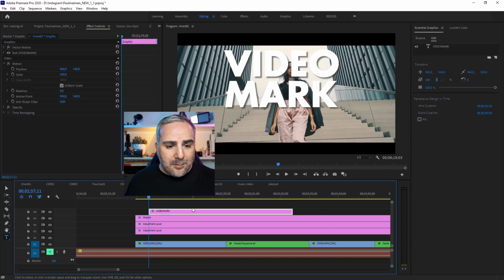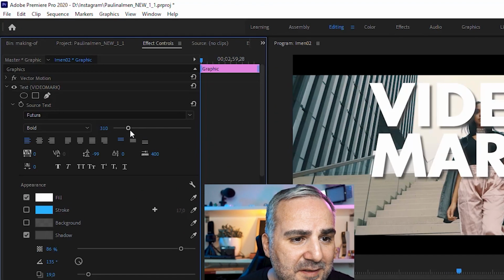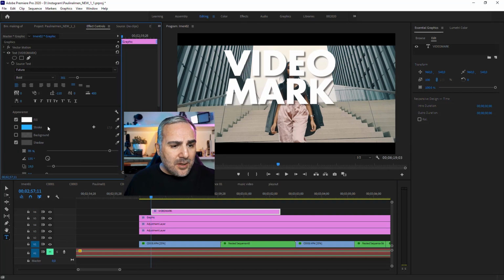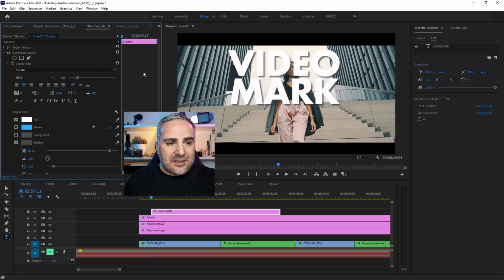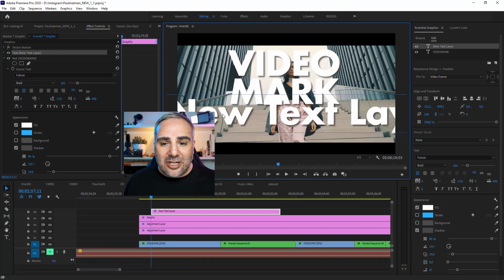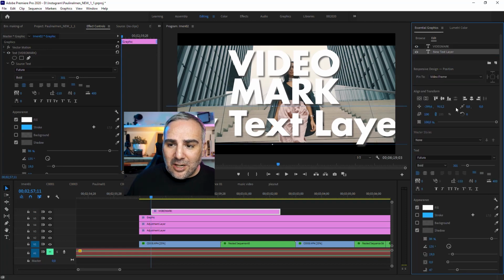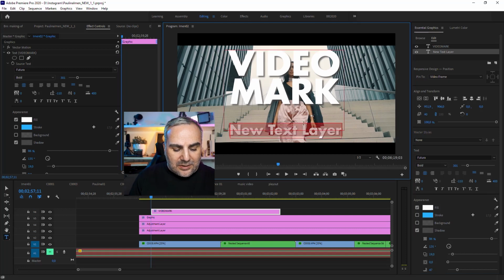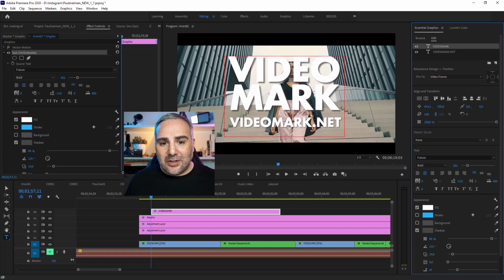How To Add Text In Premiere Pro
To add Text in Premiere Pro just select the Text tool (or hit the 'T' key) and click/drag in the program monitor.

Now type your text and adjust the setting. You can tweak the text in the 'Effect Controls Panel' or the 'Essential Graphics Panel'. If you don't see the Essential Graphics Panel just open it up under 'Window - Essential Graphics'.

Here you can tweak the text to your liking. In the 'Essential Graphics Panel' you can add multiple text assets and stack them on top of each other (just like layers). The good thing is everything will stay in one graphic asset on the timeline. Nice and organized.

You can also add shapes to it, as a background for your text or like a divider as I did in this tutorial.

Finally you can export this specific design as a 'Mograph Template' by right-click and 'Export As Mograph Template'. It will be stored in your templates folder and you can drag it back into the same project or use it in new projects from now on.